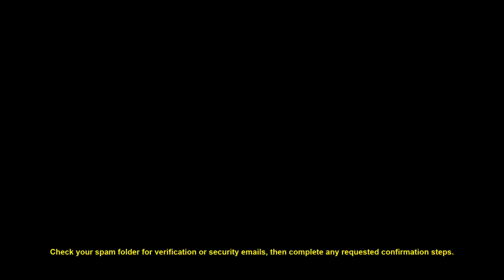How to configure Shot Lister for shot lists to editing timeline - Easy Tutorial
In this easy tutorial, you'll learn how to seamlessly configure Shot Lister for your shot lists and integrate them into your editing timeline. Whether you're a filmmaker, editor, or content creator, this step-by-step guide will streamline your workflow and enhance your project efficiency. Discover tips and tricks to maximize Shot Lister's features and make your editing process smoother than ever. Don't miss out on these essential techniques that can elevate your film production!